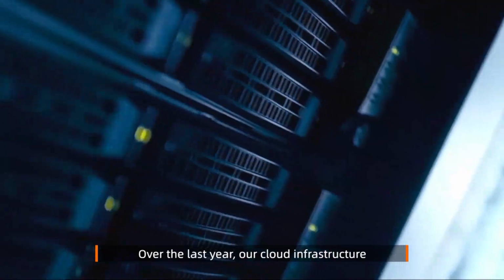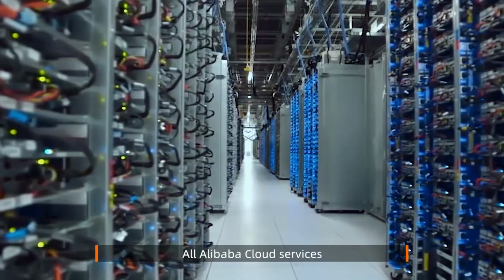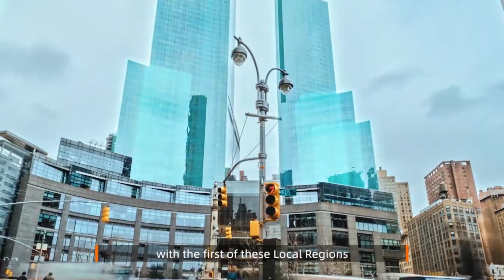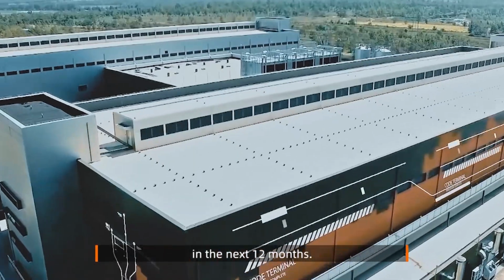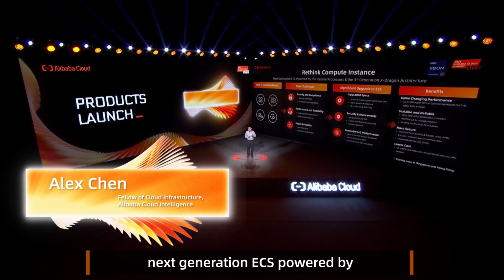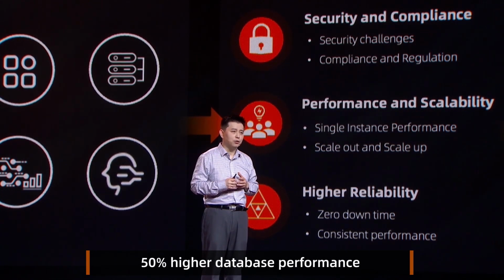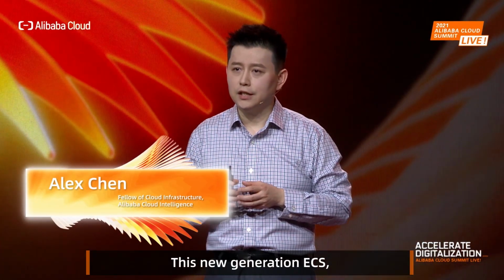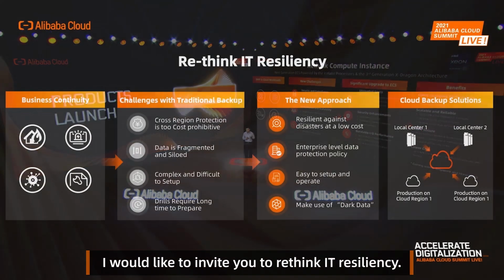Accelerate Digitalization | 2021 Alibaba Cloud Summit VII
AlibabaCloud has launched an extensive cloud infrastructure upgrade featuring Central Regions, Local Regions, Edge Nodes and Near-site Nodes.

We also launched the Next Generation ECS with up to 50% higher database performance and industry leading availability SLA up to 99.995%.

Want to learn more on our latest products and innovations in cloud technology?